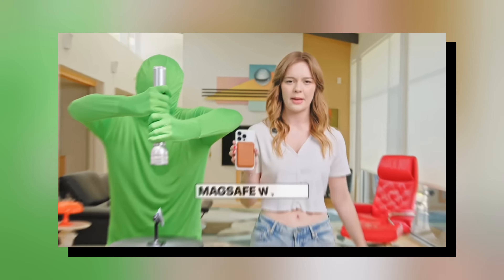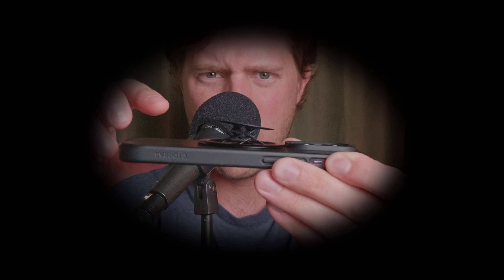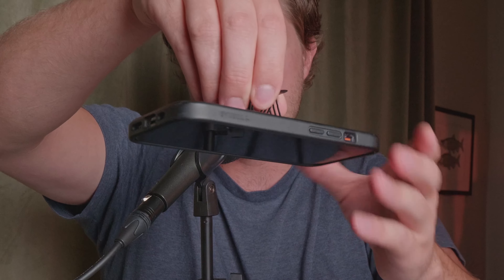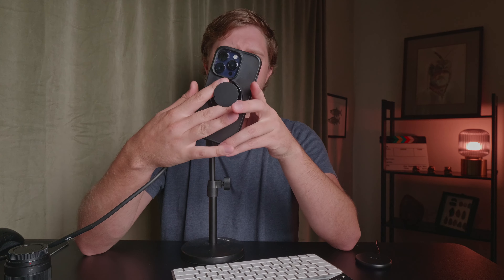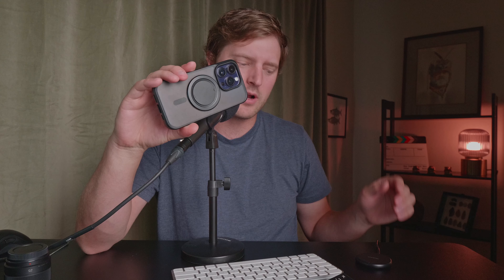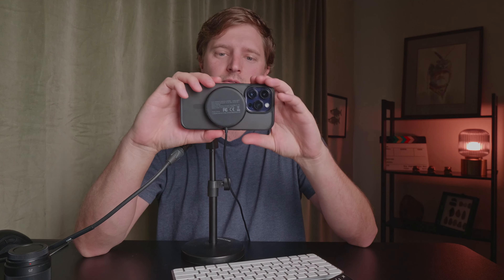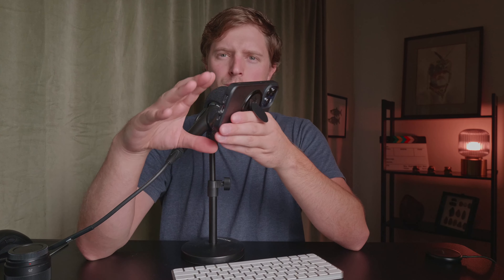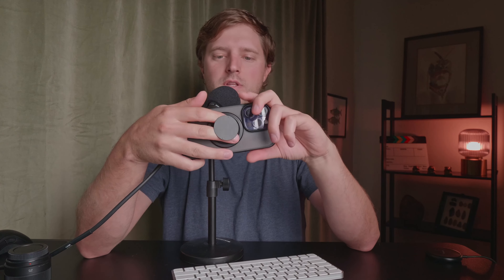Ohsnap Snap 4 Luxe phone grip review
The OhSnap Snap 4 Luxe does almost everything right, but it doesn't quite get one very important detail right.